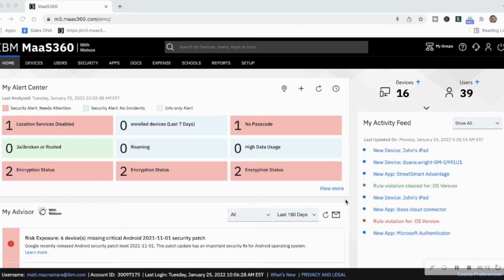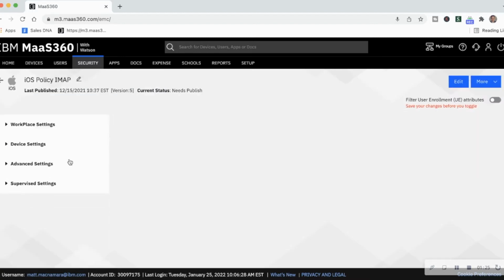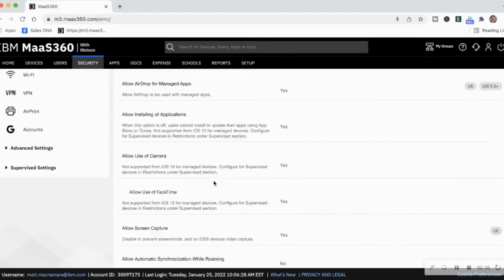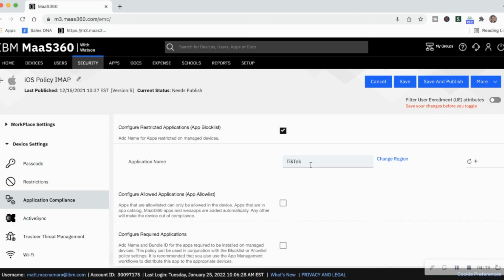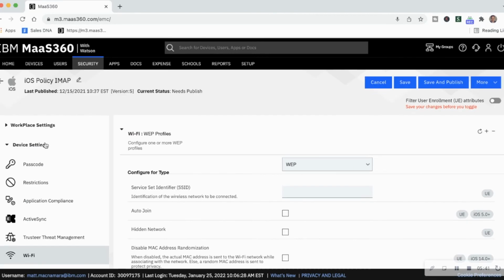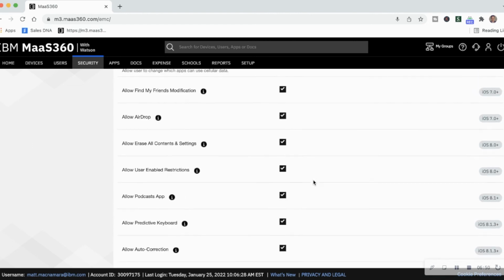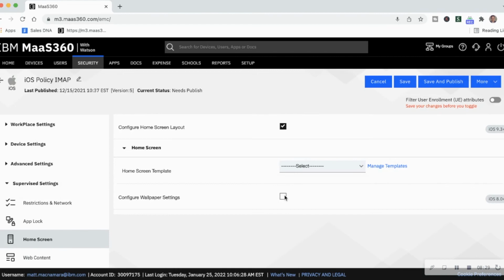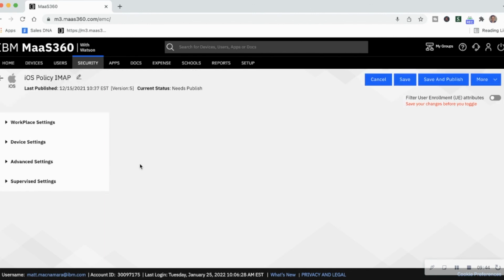This is What an iOS Policy Looks Like in MaaS360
In this video I provide a high-level demo of an iOS policy in the MaaS360 portal.